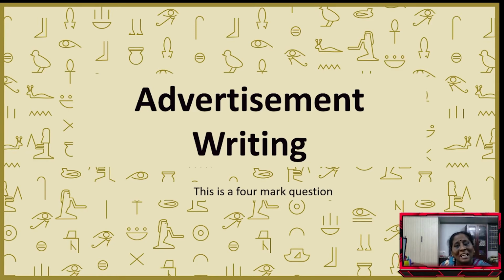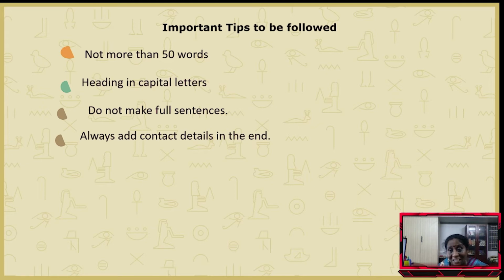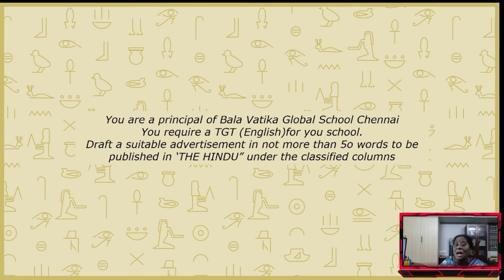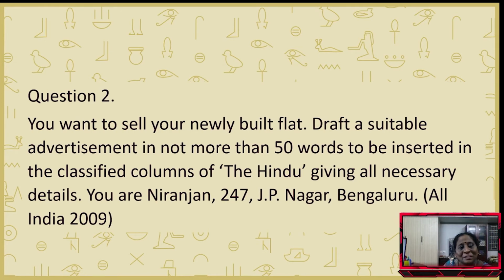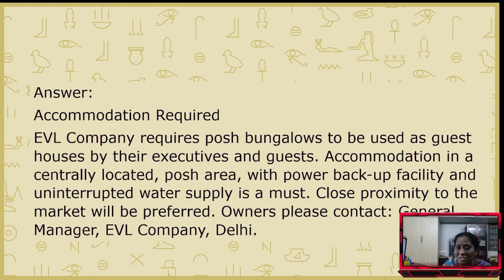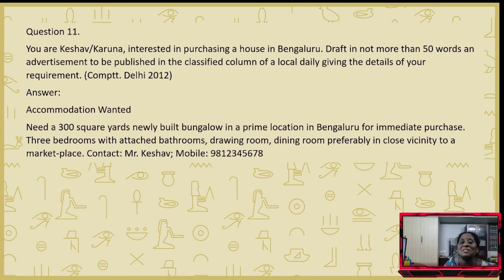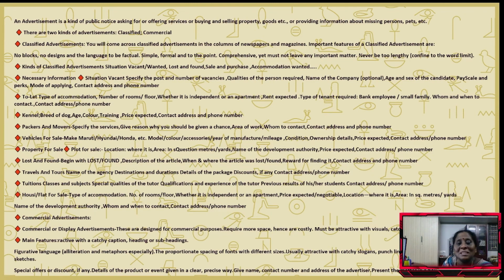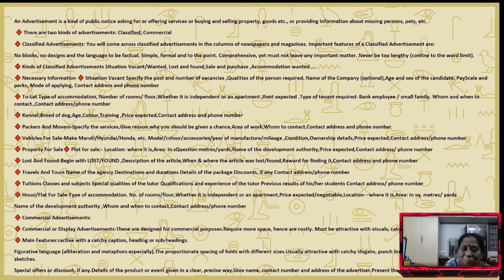Advertisement Writing | Advertisement Writing Format | Advertisement Writing Class 9/10/11/12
In this video, we will learn how to write an advertisement and get full marks. We will see all the short details in this and formats to write an advertisement. This video will help you writing advertisement on the Situation Vacant, Situation Wanted, For Sale, To Let, Lost & Found and much more.

Advertisement Writing | Advertisement Writing Format | Advertisement Writing Class 9/10/11/12 | Advertisement Writing in English | Advertisement Tricks